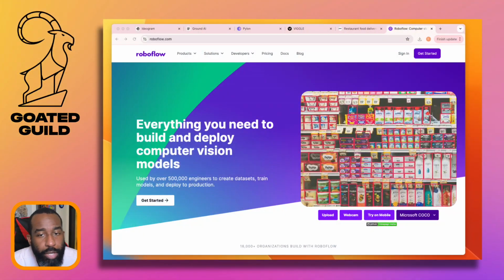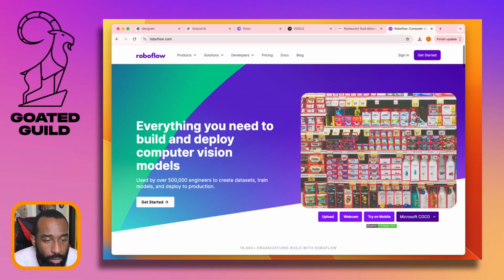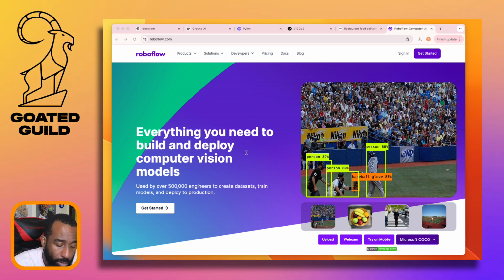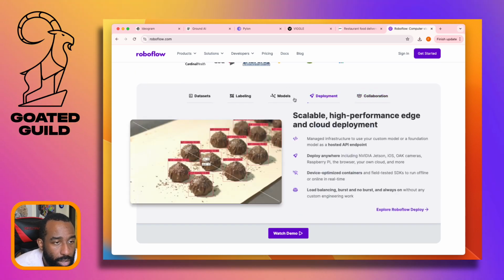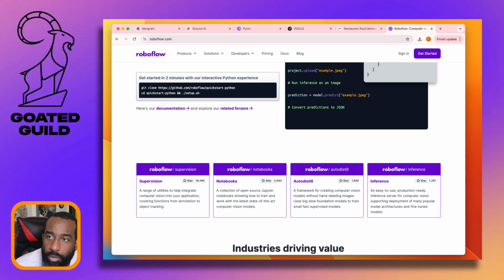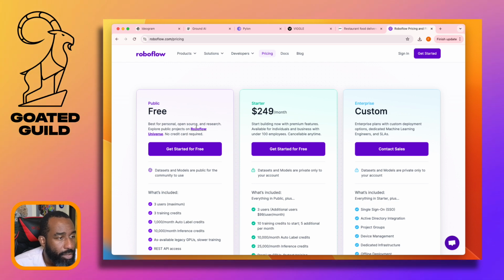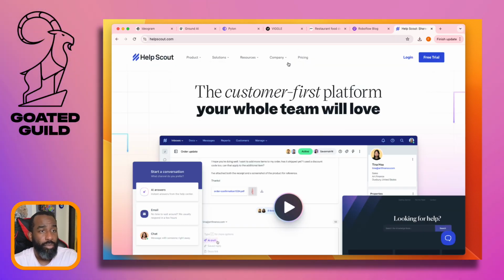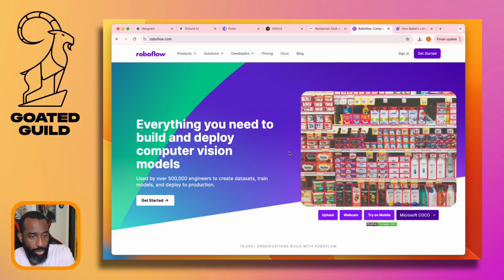Into computer vision? Use this E:268 Roboflow | GoatedGuild.com Daily Teardowns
Work with Goated Guild to gather consistent customer feedback and product marketing analysis

If you're looking to integrate computer vision into your company , check this startup out